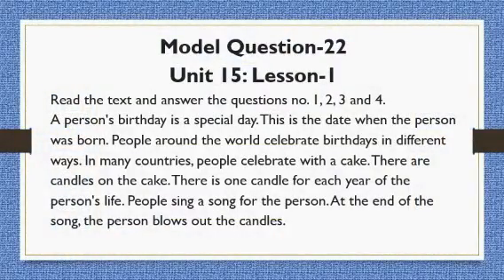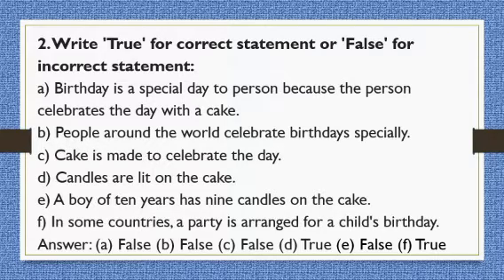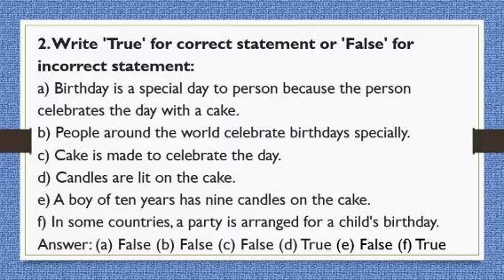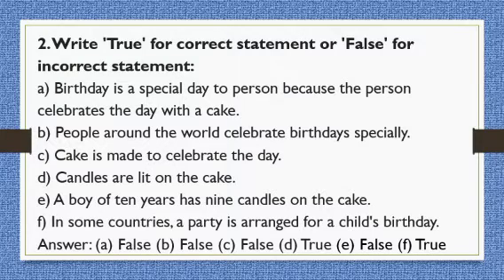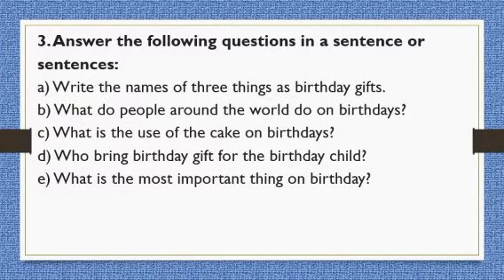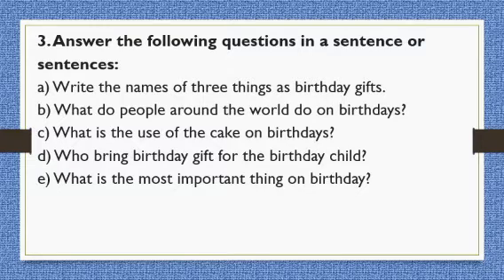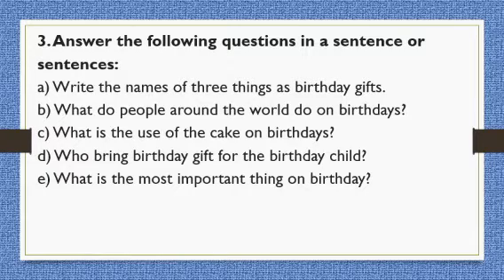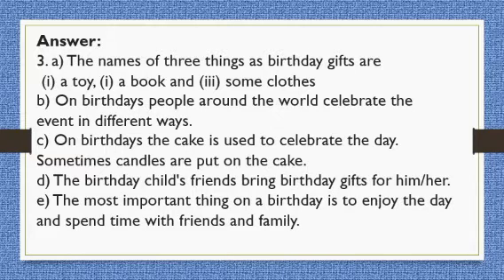English Version I Class Five I English I Model Question 22 I Light Fair School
Online Class I Teacher: Andalib Ul Jannat